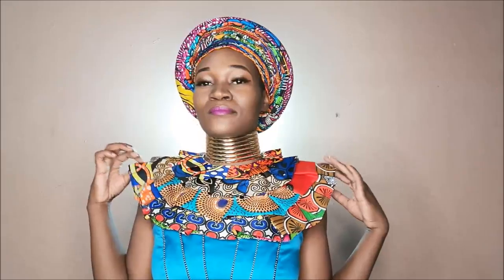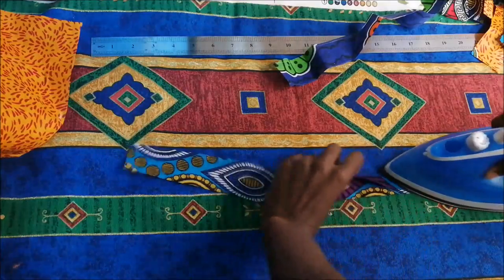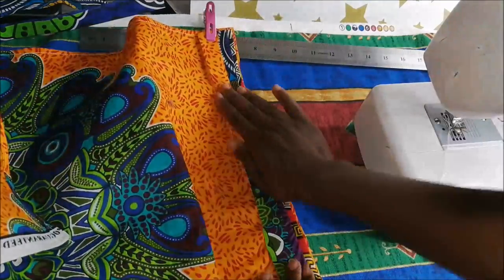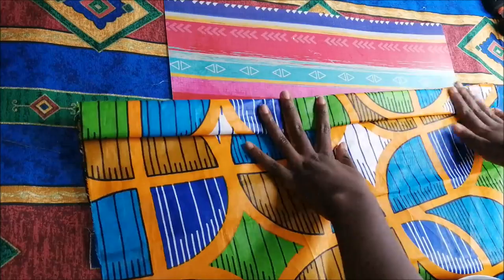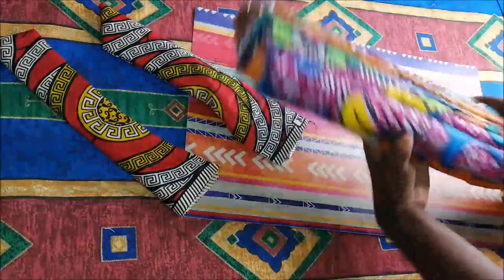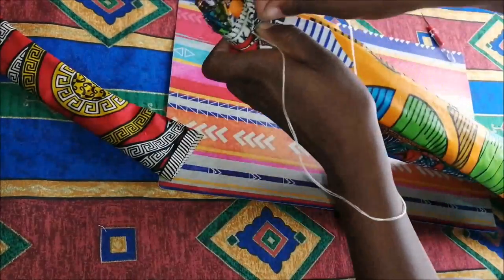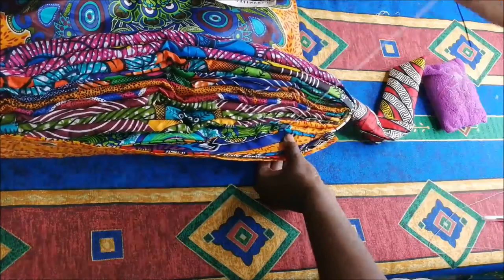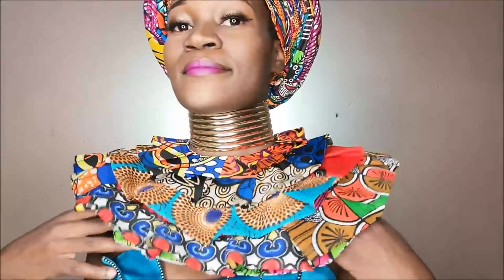DIY How to Make Padded Ankara AutoGele -First attempt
Materials
African print Fabric scraps
Batting/Padding
Scissors/Pinking shears
Sewing machine
Needle and thread/twine
Measuring tape and ruler